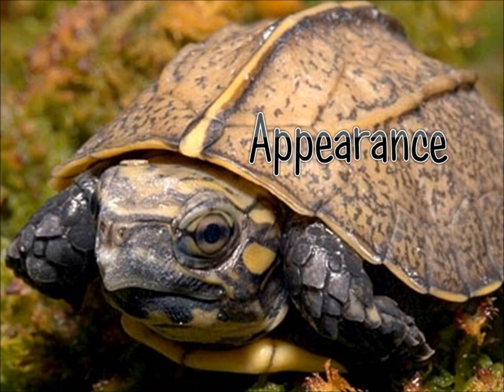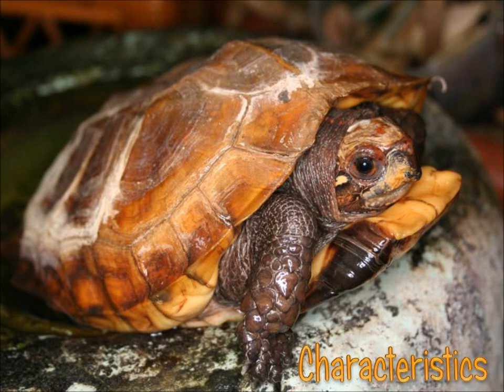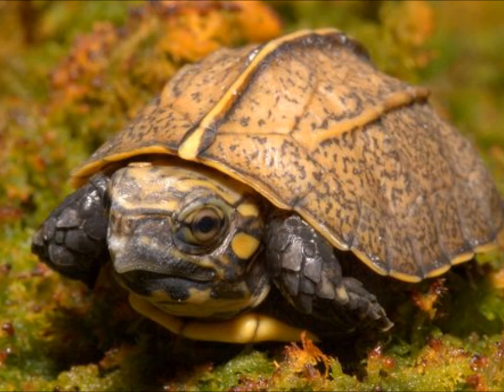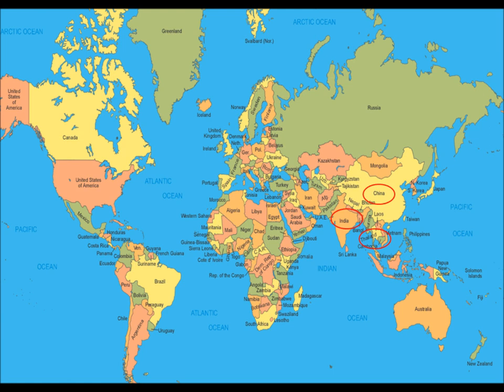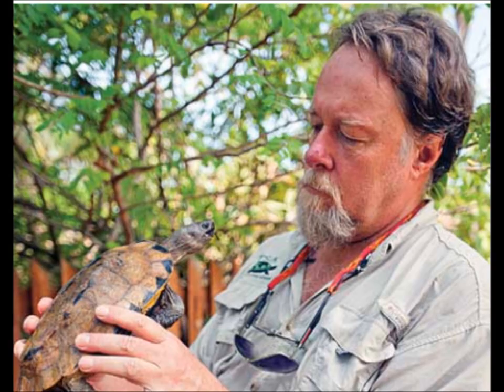Keeled Box Turtle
This is my science project.